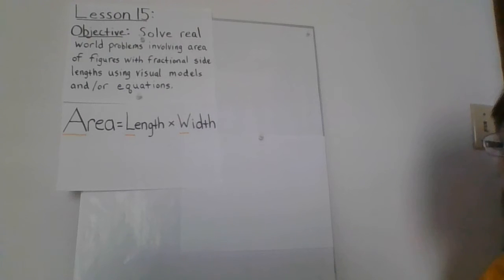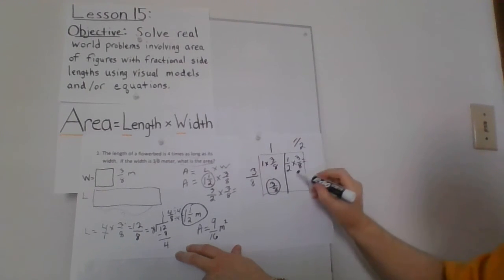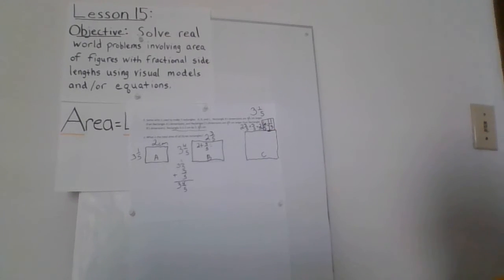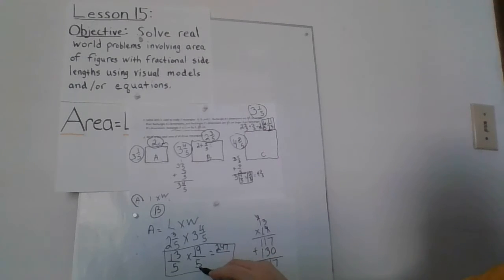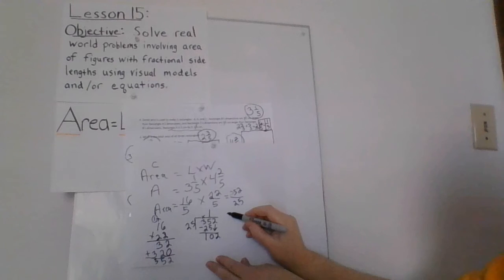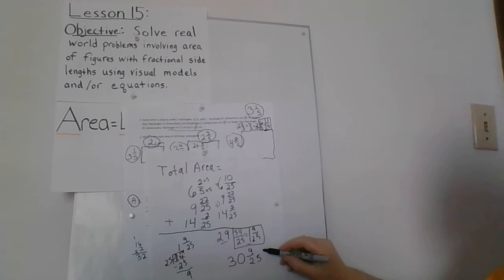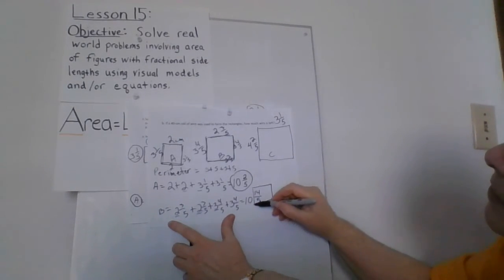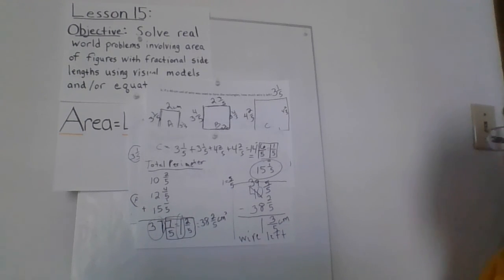Grade 5 -Math Lesson 15 -April 20th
Grade 5 Math -Lesson 15 - Finding Area